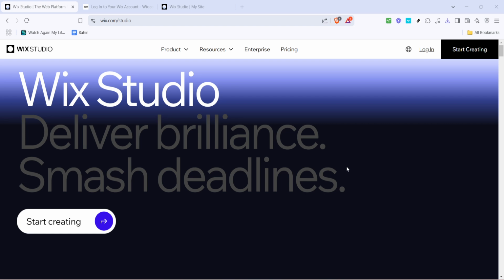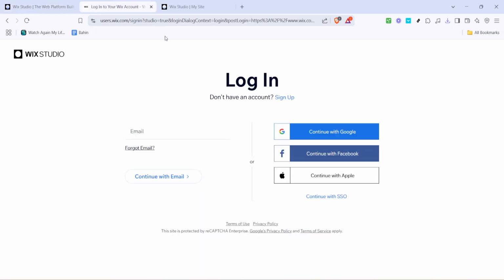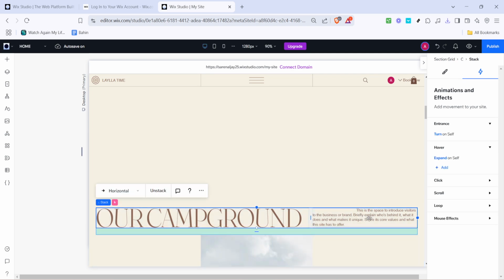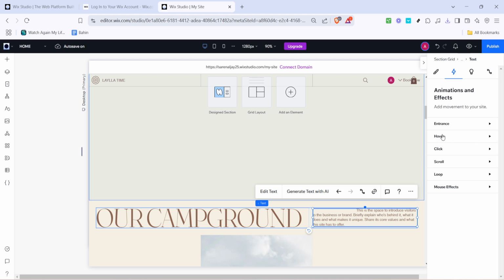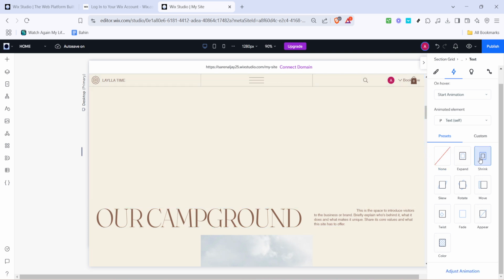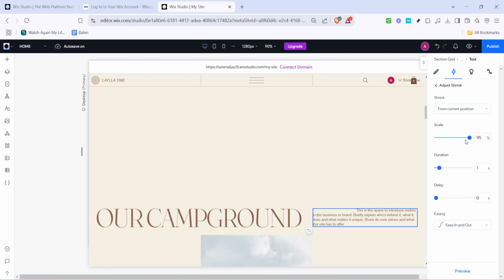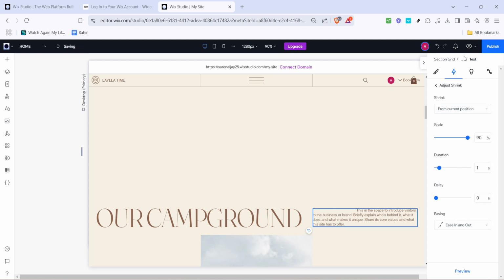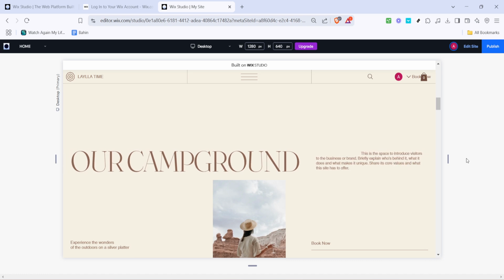How to Create a Custom Text Animation in Wix Studio (Full 2025 Guide)